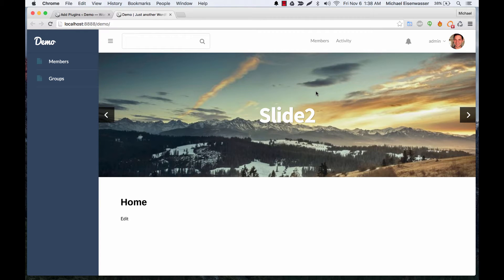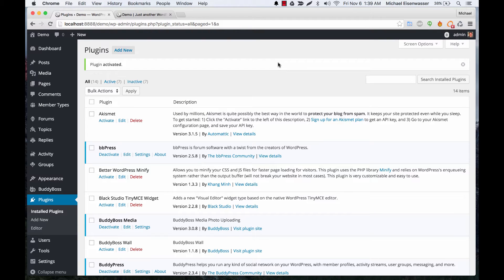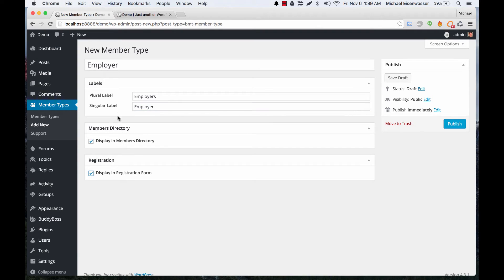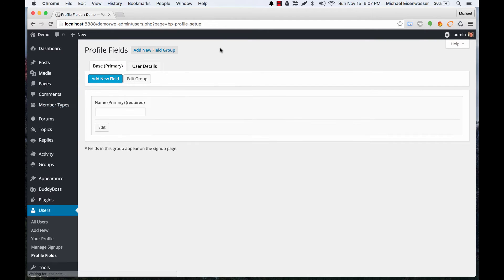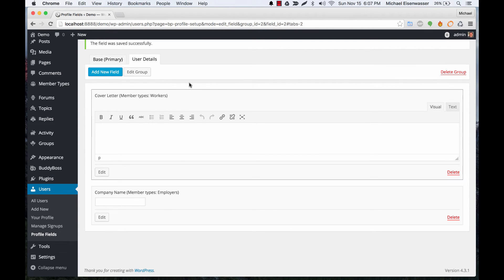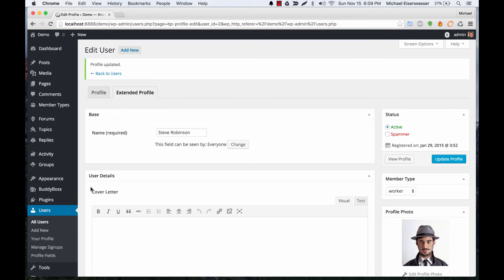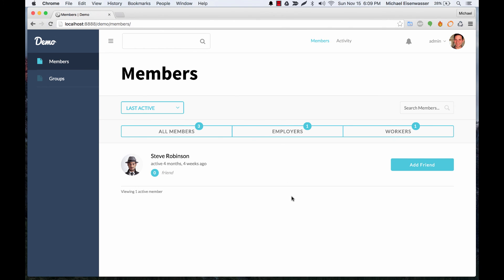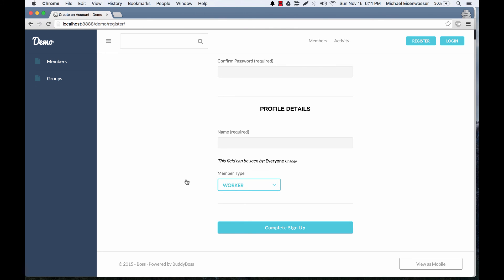How to set up BuddyPress Member Types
Use the BuddyPress Member Types plugin to create and manage your member types